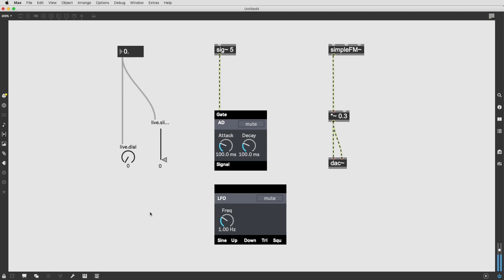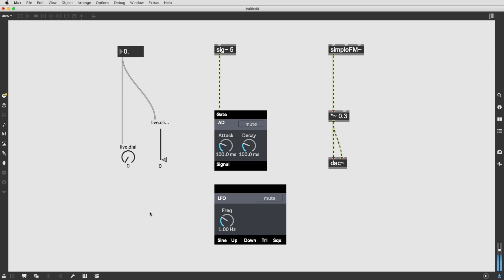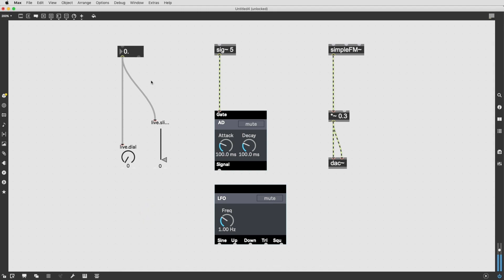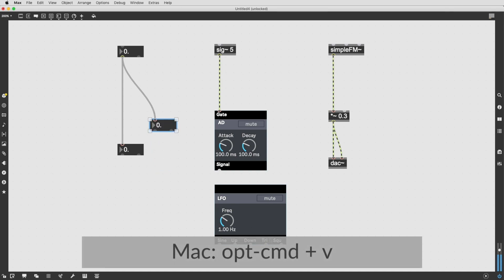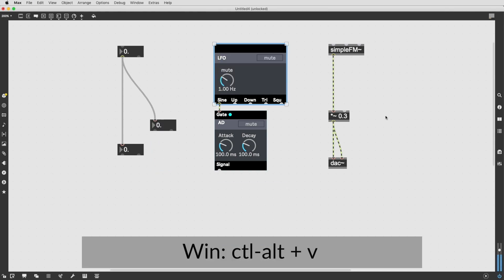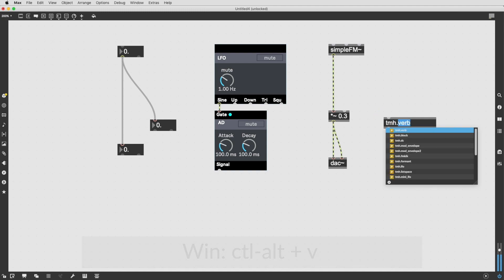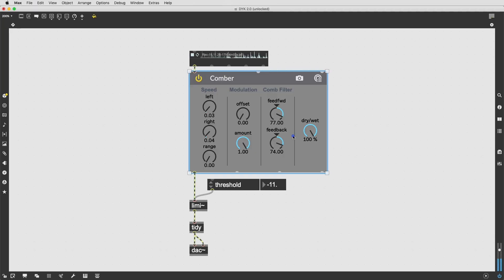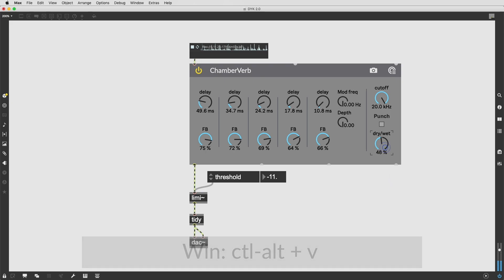Did You Know (2.0) #2: Paste Replace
Paste Replace is the easiest way to swap out objects from large patchers without having to re-patch or re-create your attributes!